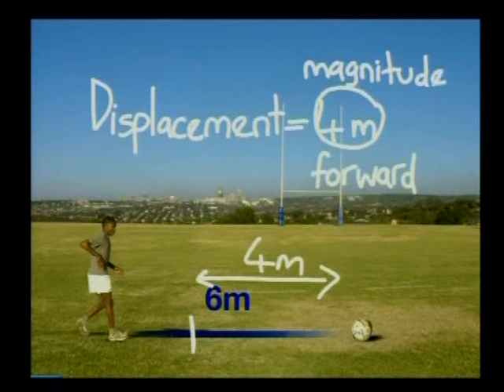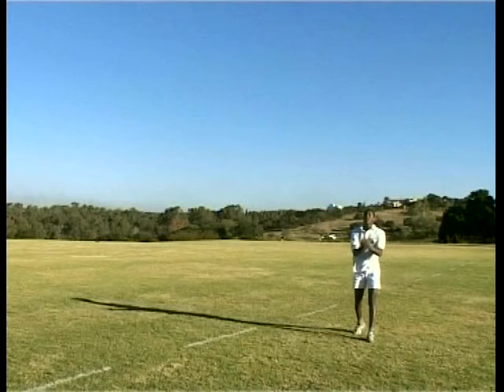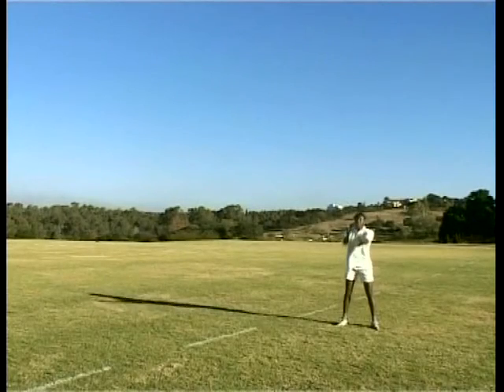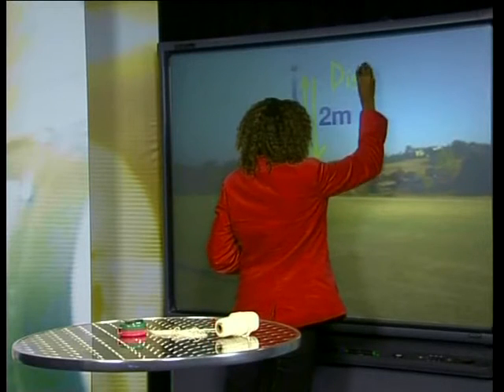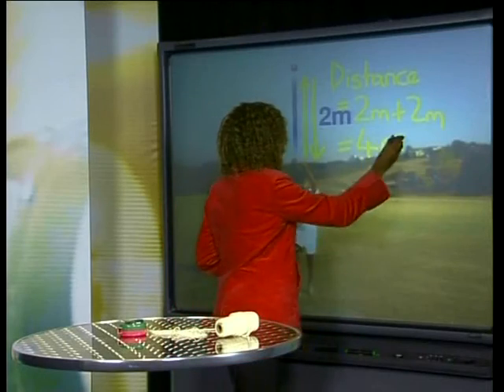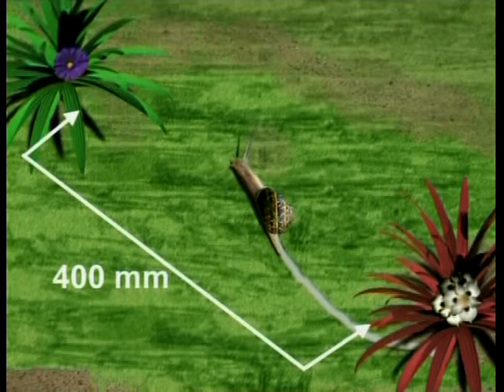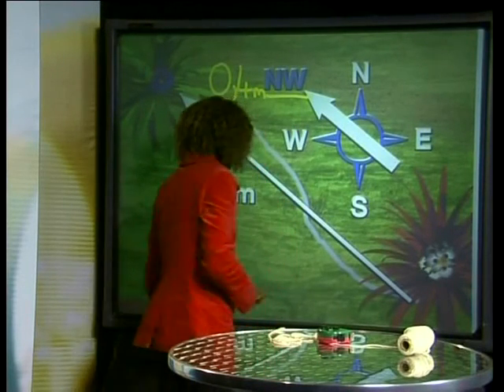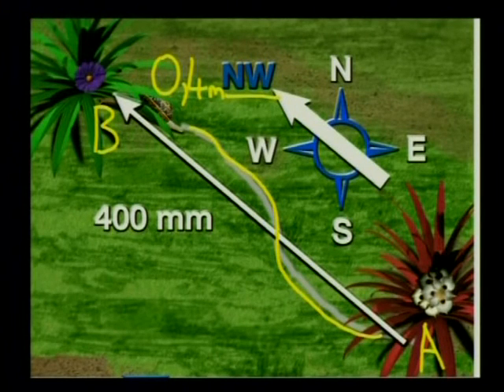Niki Landella - Presenter work (Show reel purposes only)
See more of my work at nikilandellaactress.blogspot.com